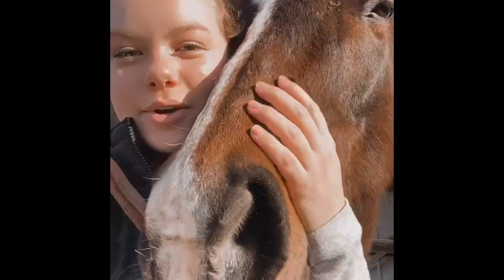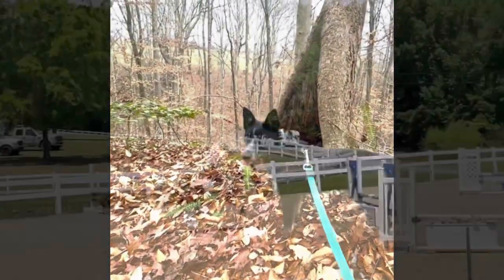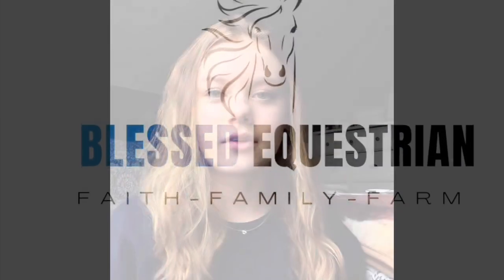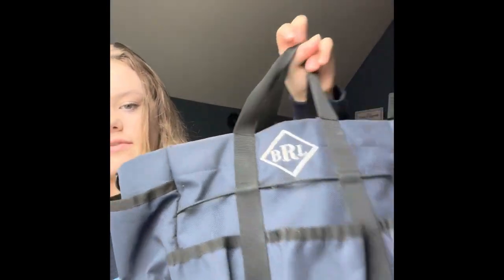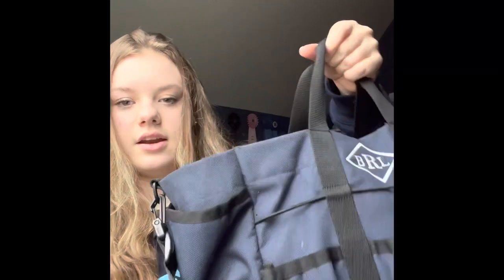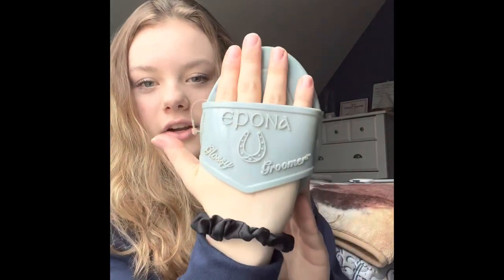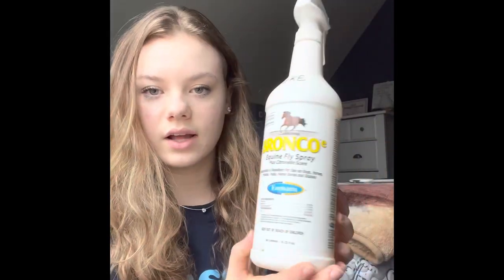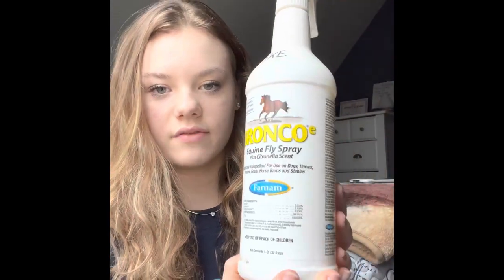What’s in my Grooming Bag!!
Today’s video is what is inside my grooming bag! Most of the brushes and products shown in todays video came from Dover Saddlery and Tractor Supply.